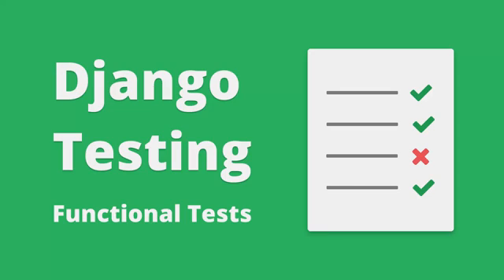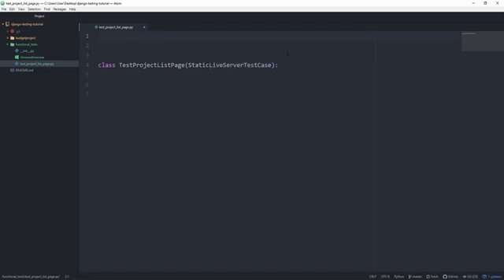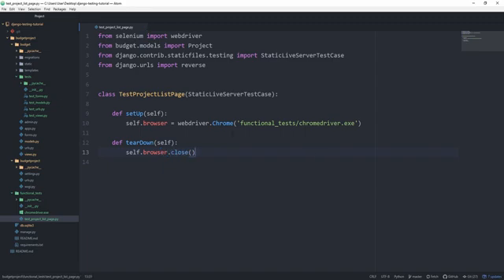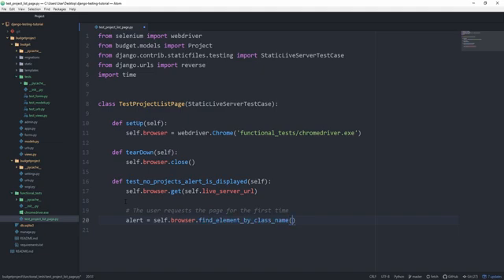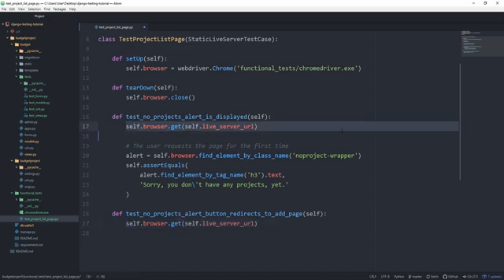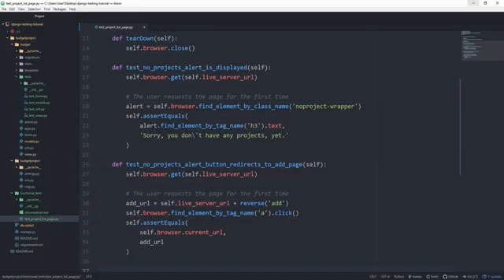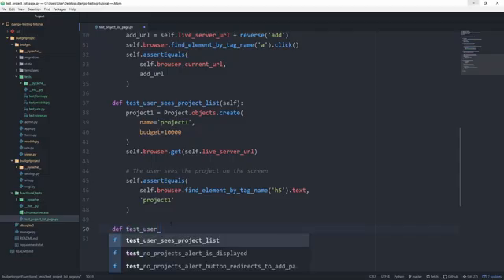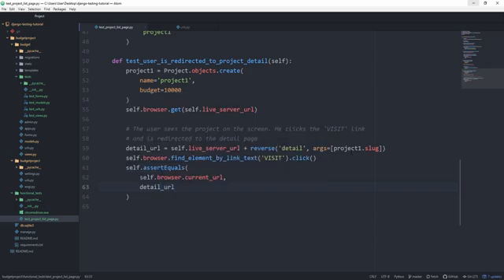Python Selenium Tutorial - Django Functional Testing #6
In this video we will write some functional tests for the project list page. In the process, you will learn how to approach functional testing and better understand what it's all about.

Cheers.